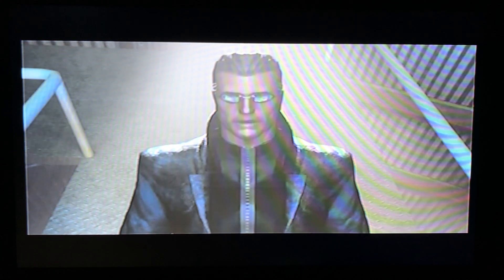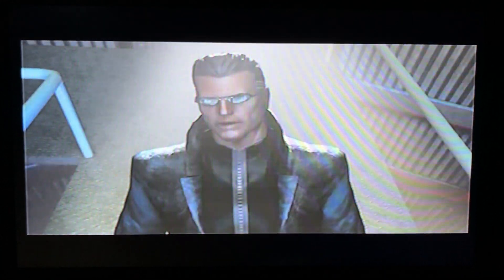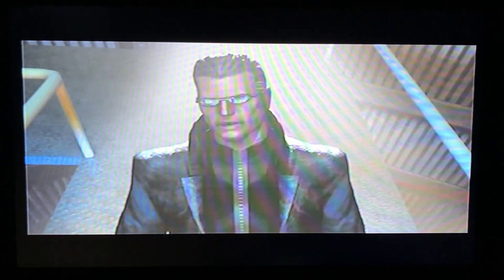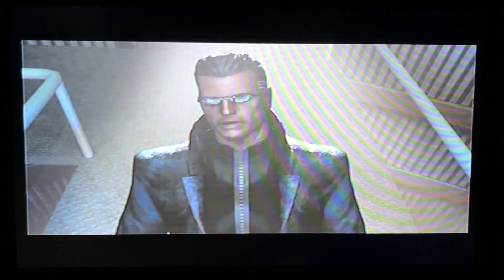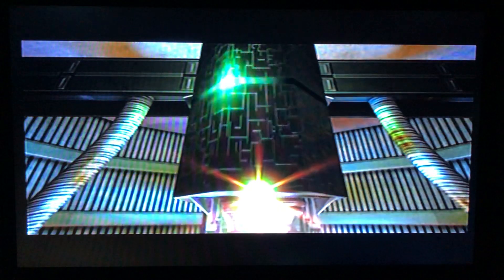Deus Ex PS2 PC Ending Helios 1080P 60FPS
全100％のビデオゲームのチュートリアル2021 Full 100% Video Game Walkthroughs 2021